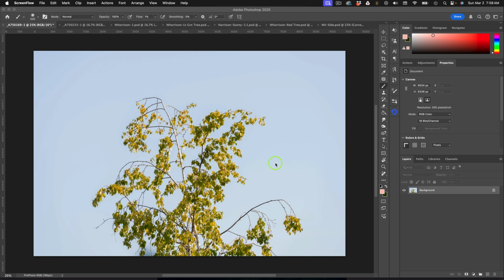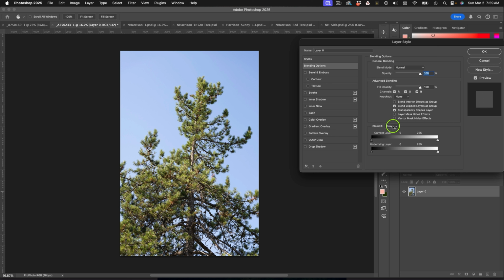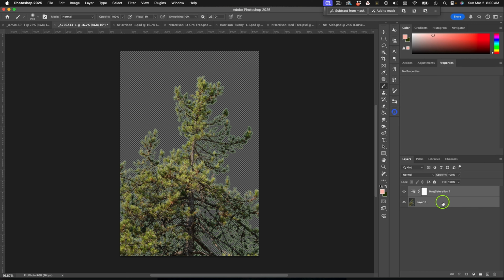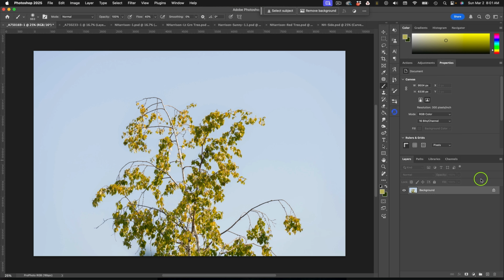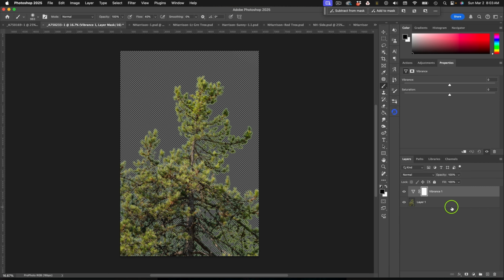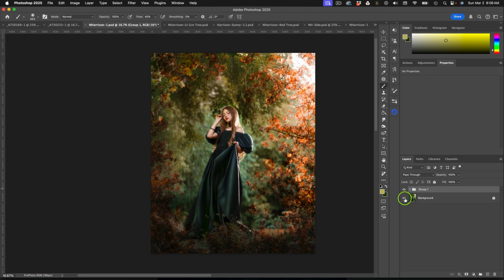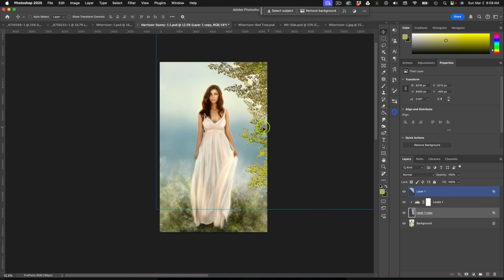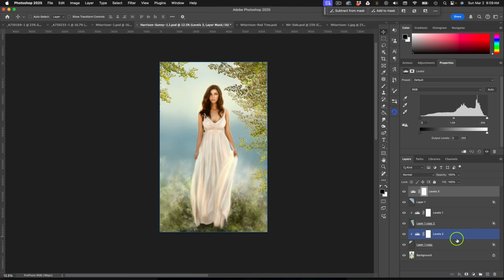How to Cut out Tree's for Perfect PNG Files | Photoshop Tips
In this video I show you how to easily and quickly make your own PNG files out of trees for use with composite photography or painting in photoshop!

Interested in learning how to paint in Photoshop? Join the Photoshop Creativity Virtual Summit  March 23-26, 2025 - grab your FREE Pass or get your VIP Pass now!